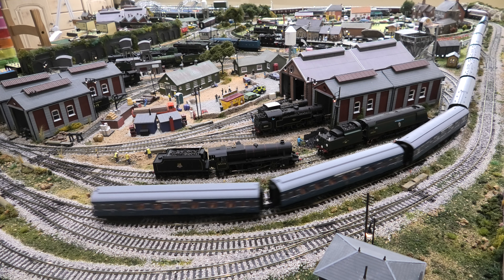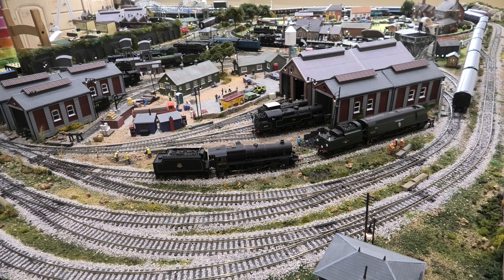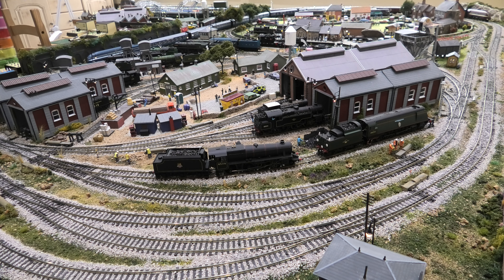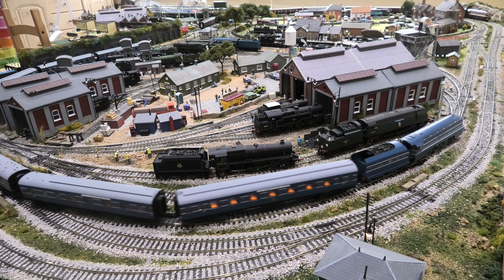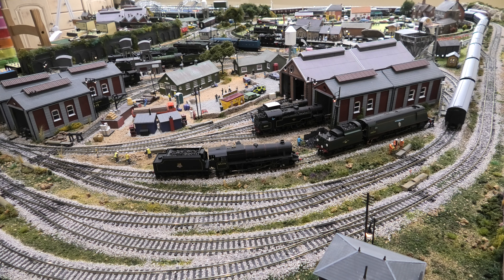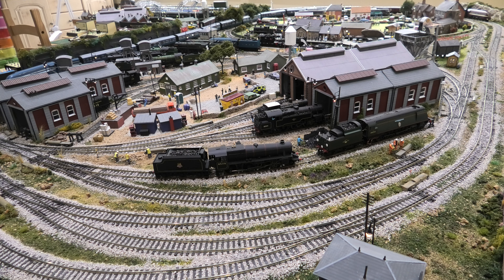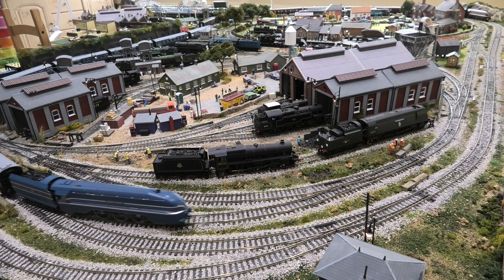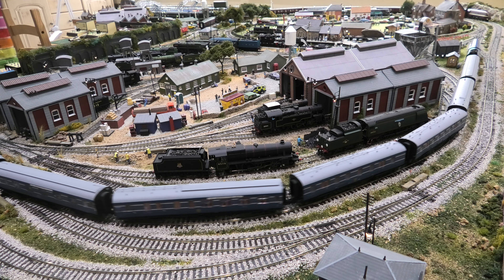Wheel squeak fixed on Coronation Scot carriage.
As you will have heard on the earlier videos there is a squeak coming from one of the carriages. Quite an easy fix. I turned the carriage over and where the wheels are you will see brake shoes that are close to the wheels. What was happening was the wheel was moving enough to brush the brake shoe and squeak. A simple fix, I just brushed a file against the brake show and it was enough to stop the noise. Simples.